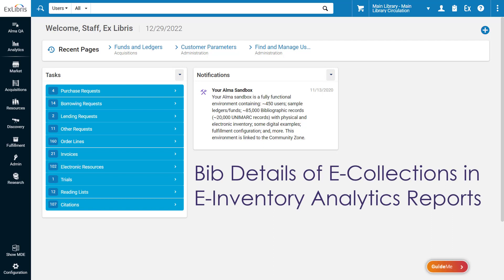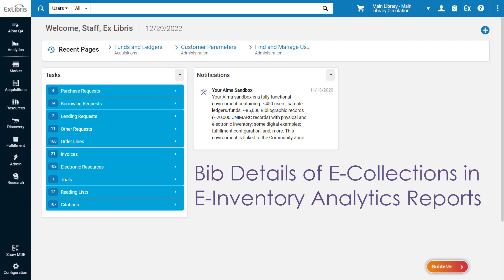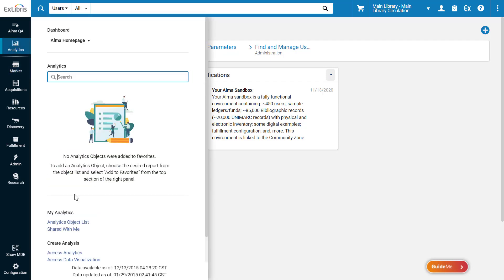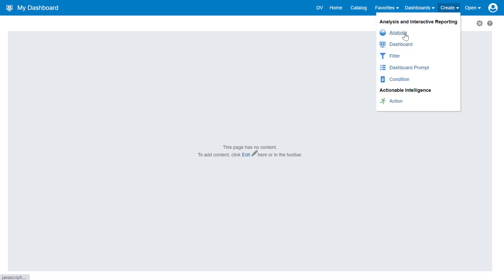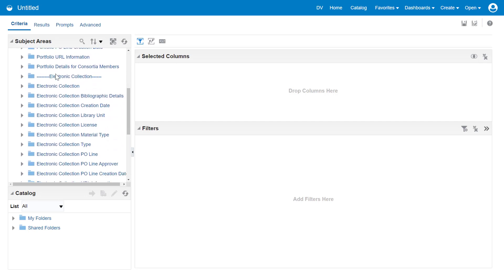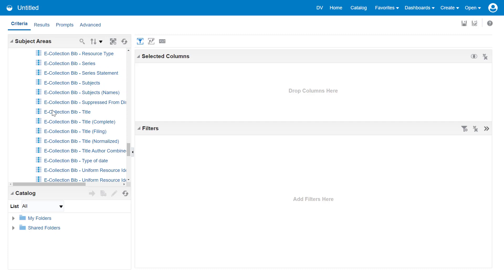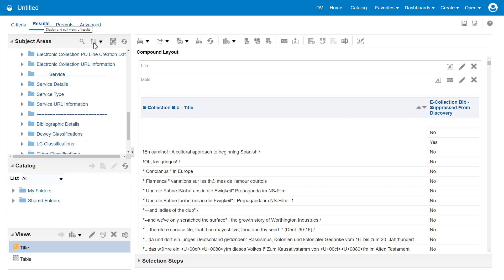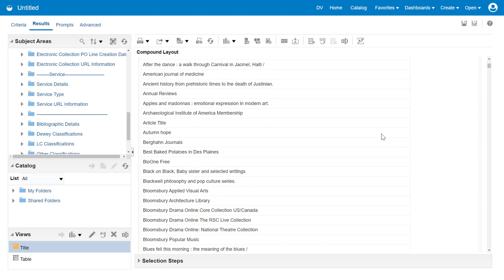Alma February 2023 Highlights: Bib Details of E-Collections in E-Inventory Analytics Reports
When creating Analytics reports in the E-Inventory subject area, you can now include the bibliographic details of electronic collections. This is useful, for example, to include the 'Suppressed From Discovery' information for Electronic Databases with no portfolios.

library analytics